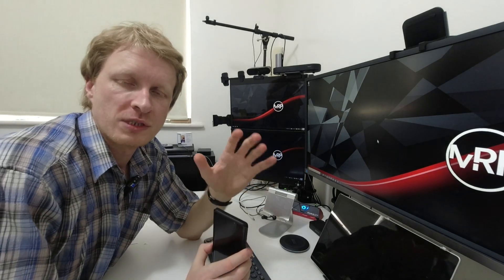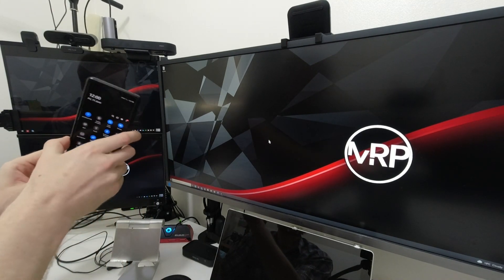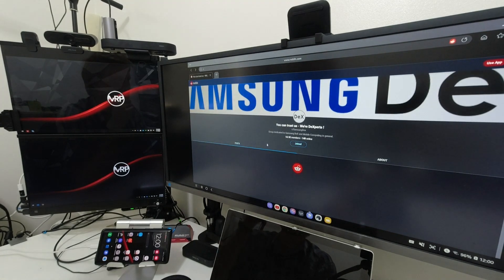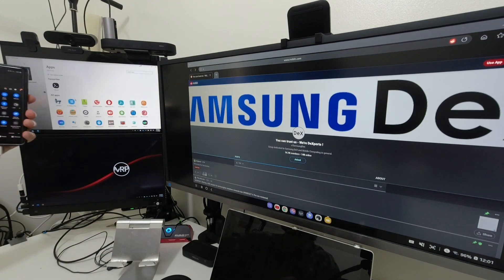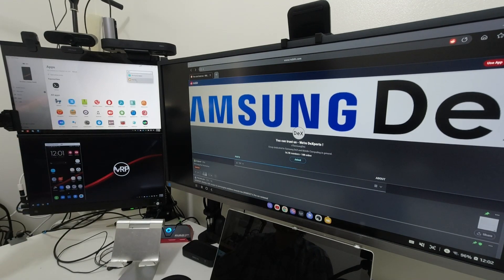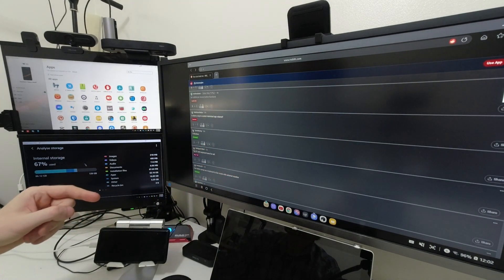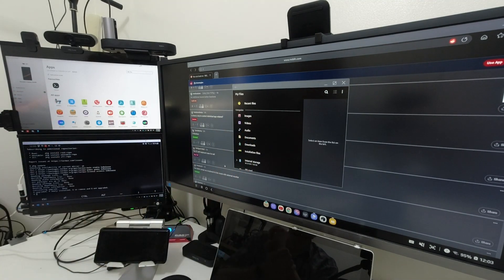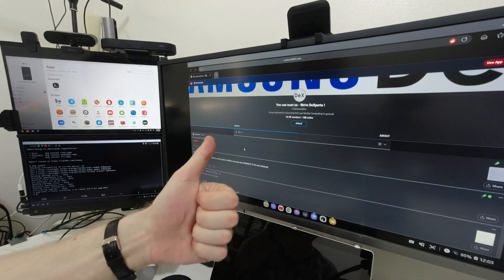Use Microsoft "Your Phone" and Samsung DeX for PC at THE SAME TIME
How to use Microsoft "Your Phone" and Samsung DeX at the same time. This video will show you how to do this. It is super easy and fast. Once all setup is done you can multitask at level 3000.